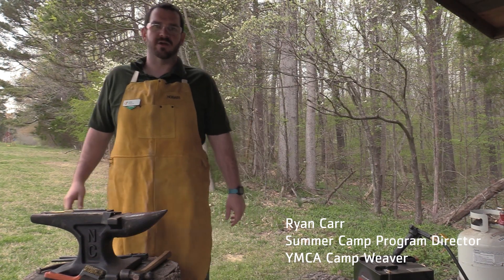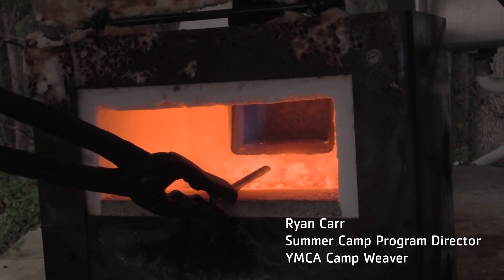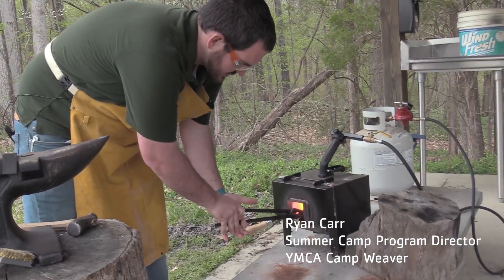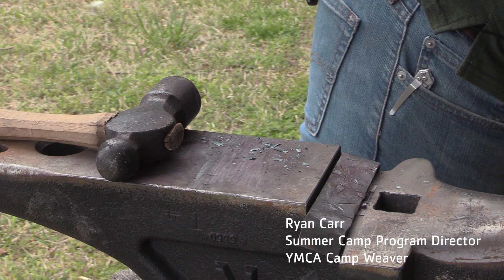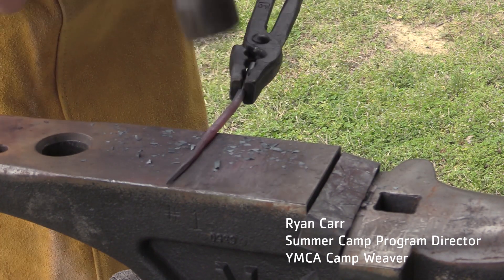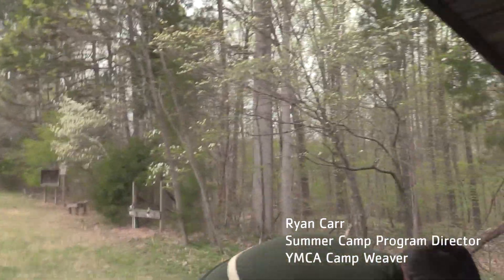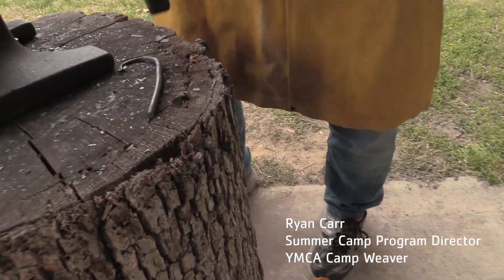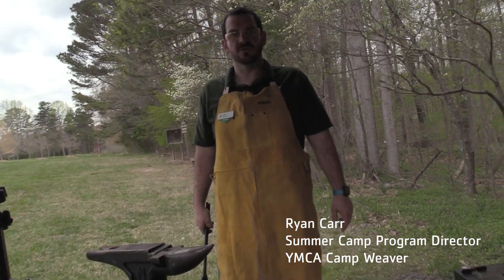Virtual Camp 2020 - Blacksmithing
Join Ryan "Cabbage" Carr on our first ever "virtual camp" class, Blacksmithing! Ryan will review blacksmithing basics and terms and demonstrate making a hook.